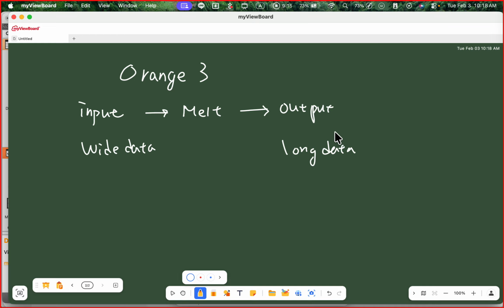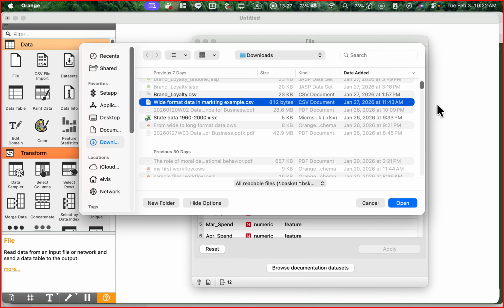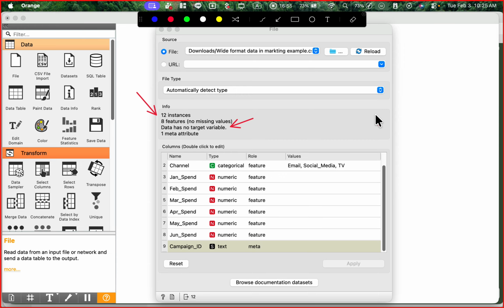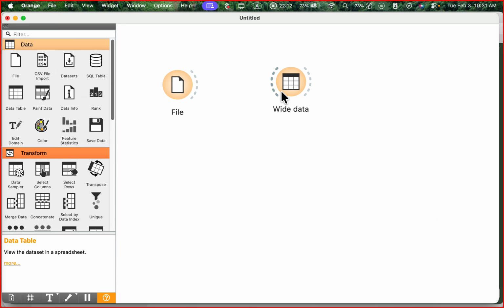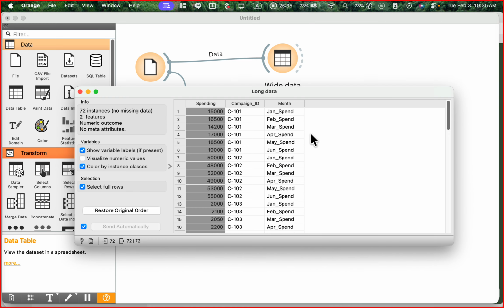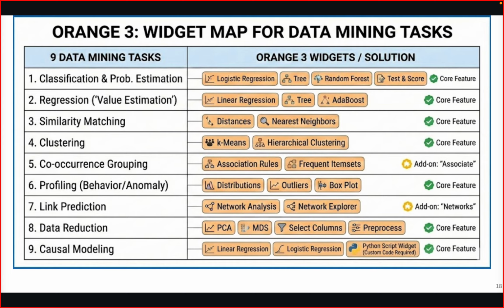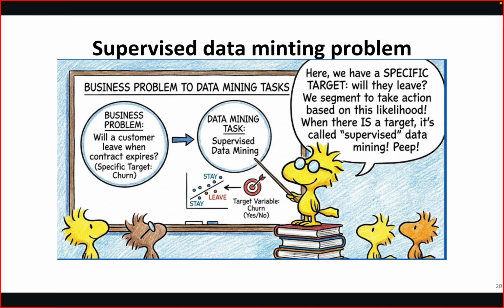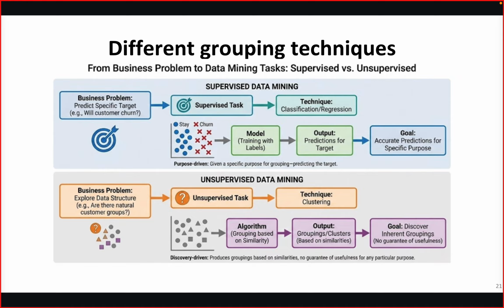2026 02 03 at 10 Review wide and long format in Orange 3